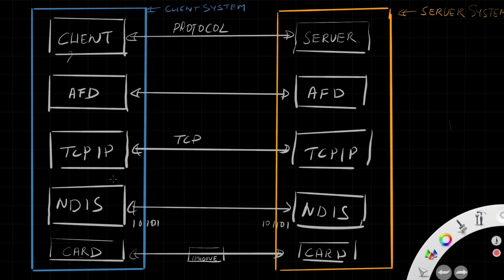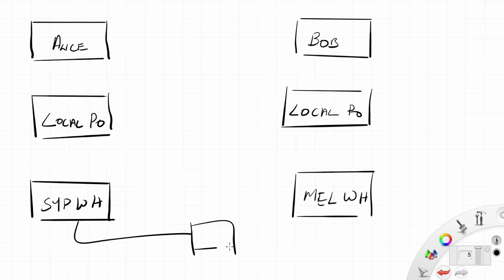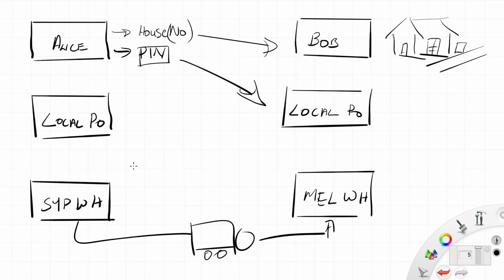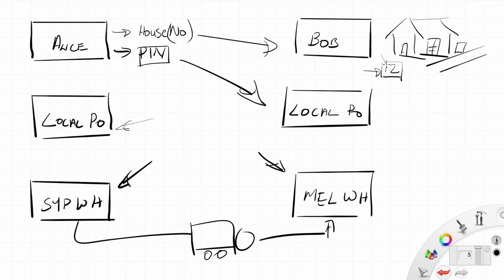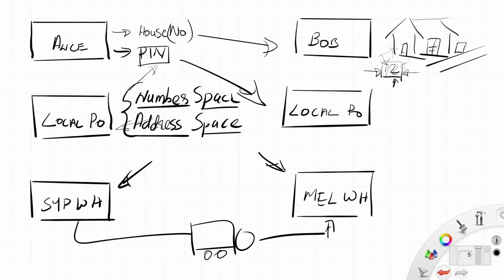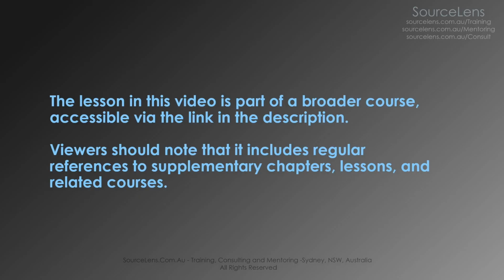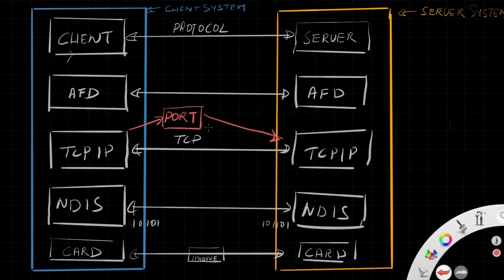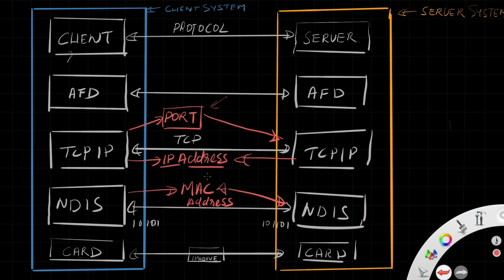Layers of network part 2 - Part 26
Link for the entire course:
    DECEMBER2025

In this lesson, we are continuing with more aspects of computer networking.